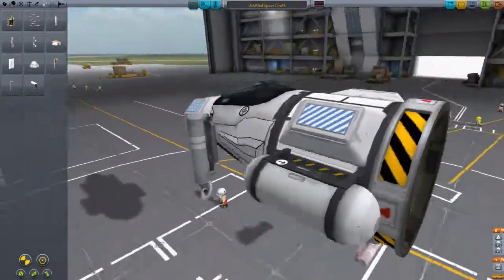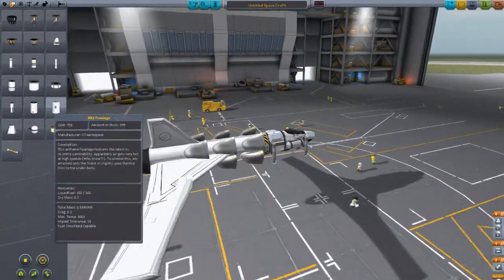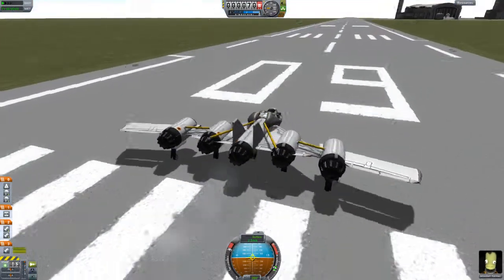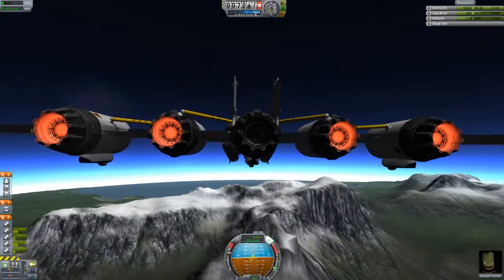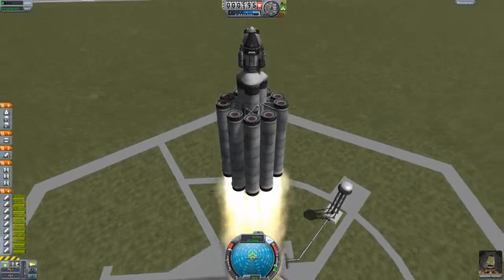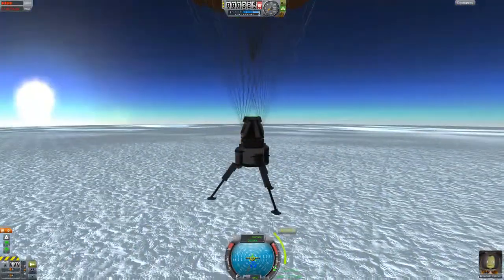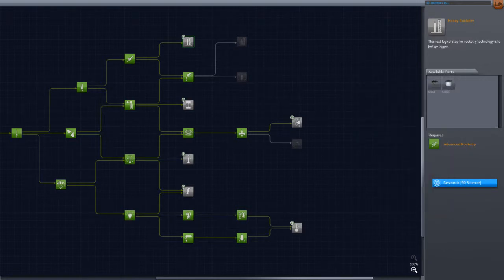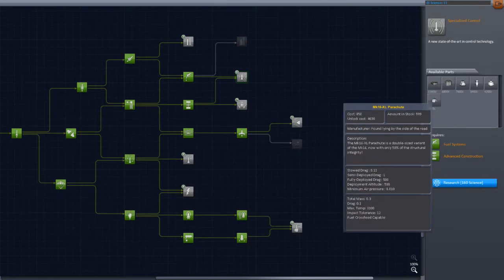KSP Career Mode #5 - The North Pole - Razeor Playthrough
In todays episode we begin by trying to take a jetplane to the north pole, then we give up and send a rocket instead